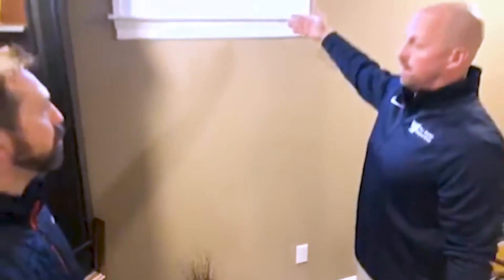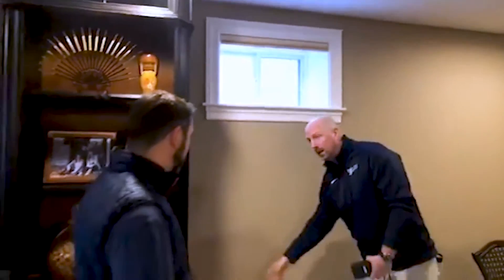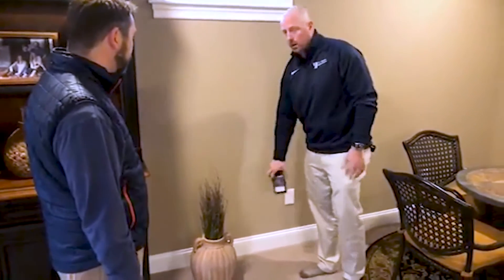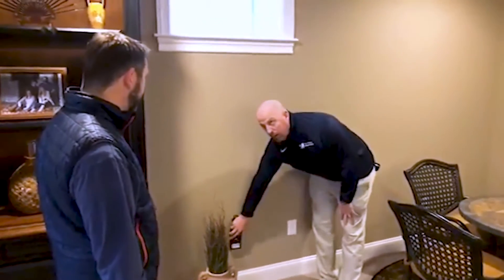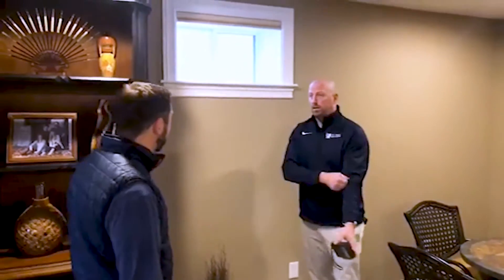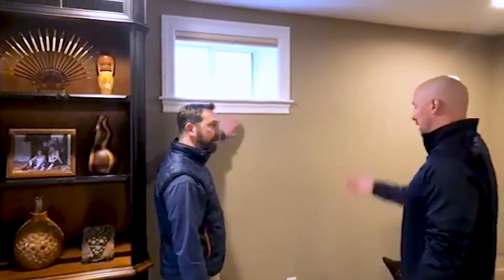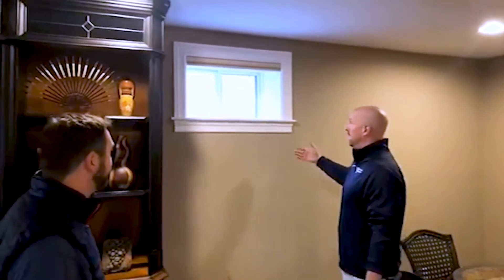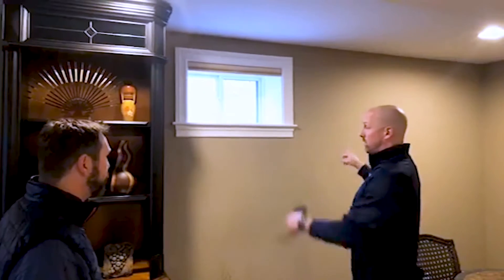North Andover's Realtor | Matt Witte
The Matt Witte Team is your one stop shop for all of your real estate needs. Not only is Matt Witte a high producing Realtor in North Andover MA he has also resided in the North Andover area for over 30 years.  The Matt Witte Team sells 10 times more than the majority of agents in Massachusetts and 5 times more than the average Massachusetts agent. All while giving you the feeling that you are the only client, as communication is the foundation of the team. The Matt Witte Team has sold numerous homes in North Andover and truly understands the real estate market. Matt Witte is your go to Realtor in North Andover MA

Matt Witte Realtor in North Andover MA is ready to show you these new homes!

North Andover is located in Essex County, Massachusetts, United States. It was founded in 1630 and officially incorporated in 1646. North Andover is part of Greater Boston, and is a northern suburb of the city of Boston, which is located just 22 miles to the south. Highlights of North Andover include: highly ranked schools, Merrimack College, low crime rate, numerous hiking trails, many coffee shops, restaurants, bars, community events at the North Andover Common, a youth center and much more!
Matt Witte Realtor in North Andover MA can help start the process.

Find the newest homes for sale & real estate listings in North Andover! In this competitive market it’s important to stay on top of the newest listings & to alert us on anything you would like to see. If you would like more information on any of these North Andover homes for sale, just request information on the listing details page of the property. We can provide you with information that’s not available to the public including disclosures, past sales history, dates and prices of homes recently sold nearby, and more. And, if you haven’t already, be sure to register for our website so that you can receive email alerts whenever new North Andover homes for sale come on the market. Matt Witte Realtor in North Andover MA is ready to help!

Matt Witte Bio: “50% of my clients are teachers! A number of my family members are educators and I have a true appreciation for what they have contributed to their communities. You can trust that their core values are embedded in my overall approach to real estate. I consider my buyers and sellers to be family and I have enjoyed working as a Realtor since 2010. No pressure! Calls returned within minutes, not hours!” Matt Witte Realtor in North Andover MA looks forward to hearing from you!

The Best Realtor in Andover, MA 🏆
🔑Matt Witte - Your Key To Andover Real Estate